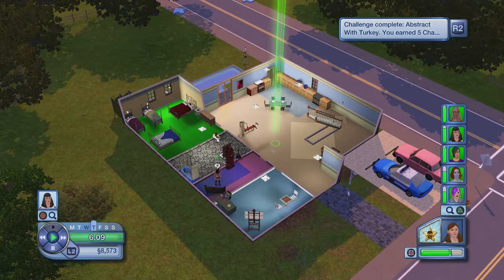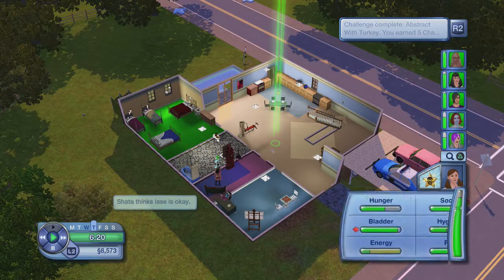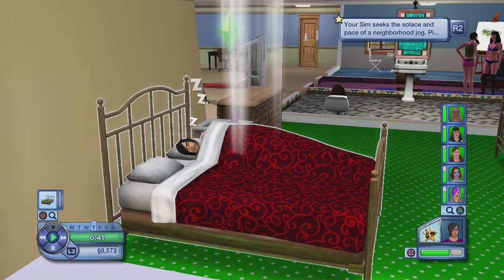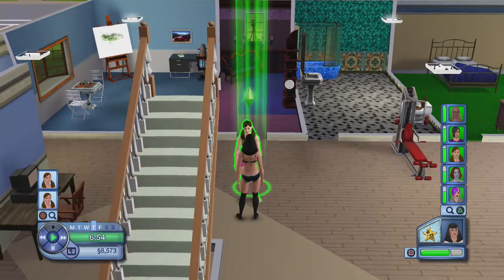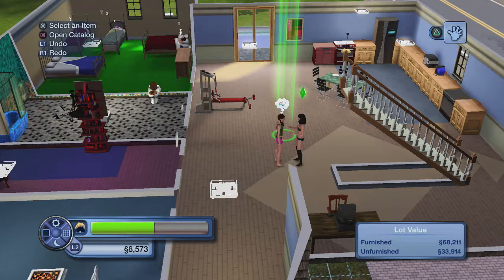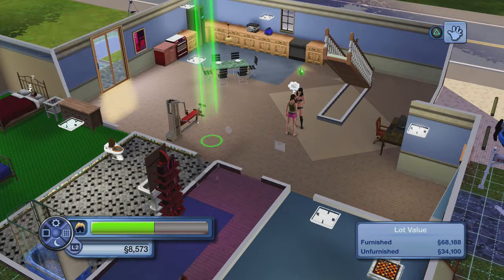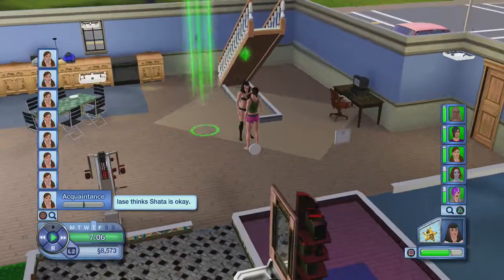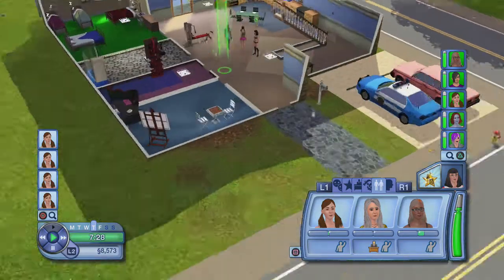Sims 3 is Better than Sims 4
Kids got triggered and butt hurt over my Sims 4 video. So i'm here with evidence to prove my point even more.
Sims 4 has been out for a while now. 2014 was long enough to make a good console version, but of course no one listens to problems, people just want money. I hate to shit on a Sims game, but S4 is not Acceptable.